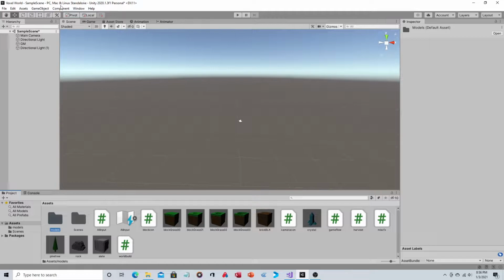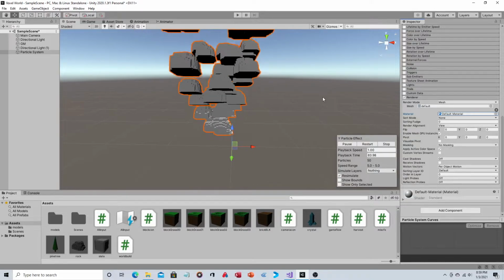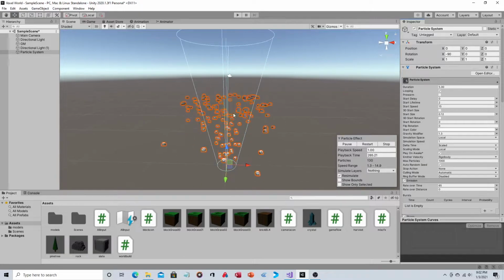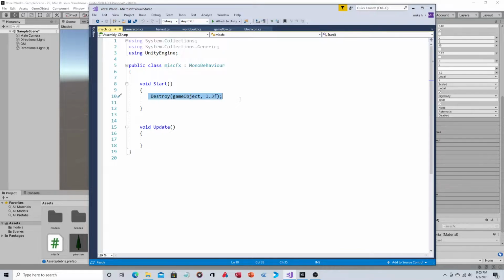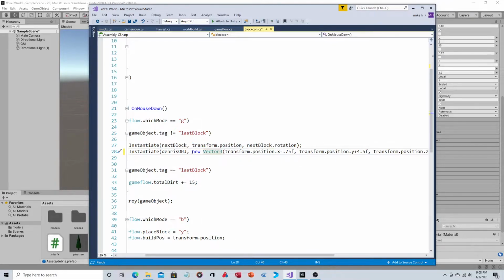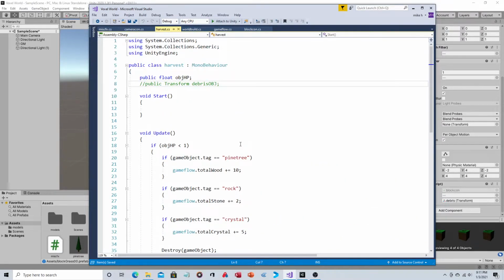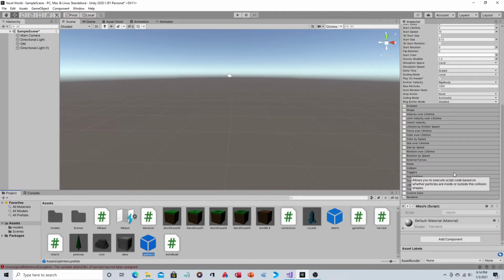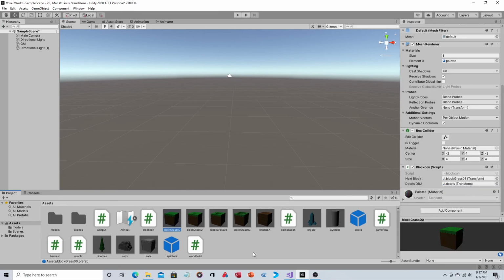Unity 2020.1 - Voxel Game Like Minecraft - 05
Adding particle systems when harvesting